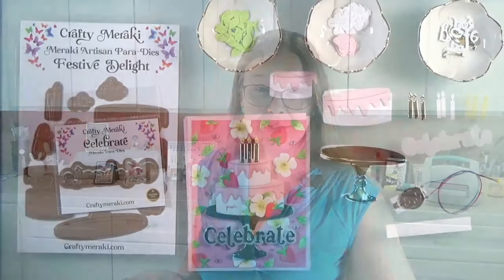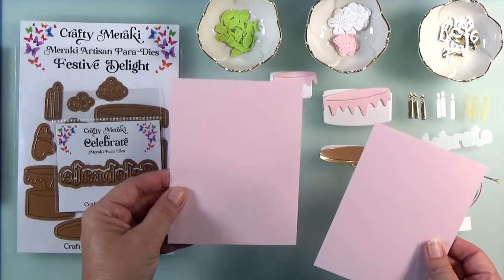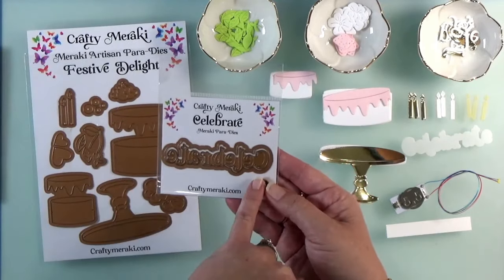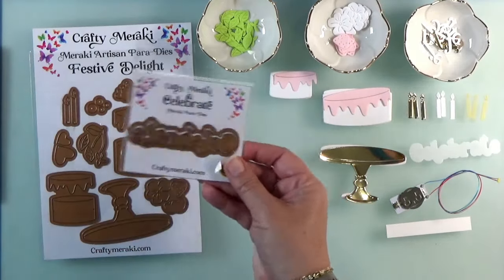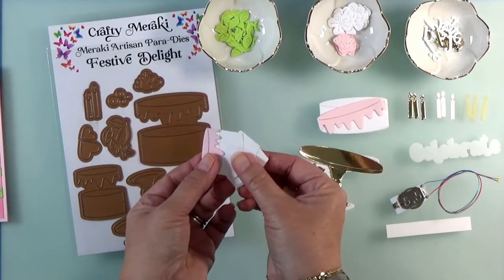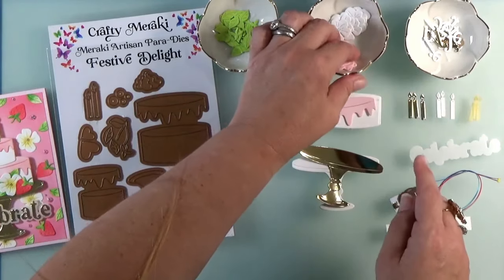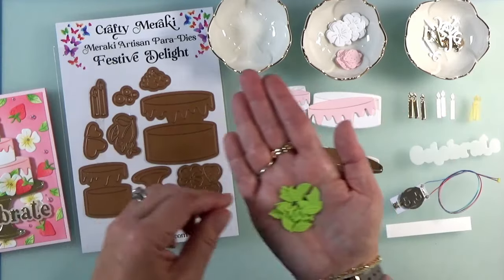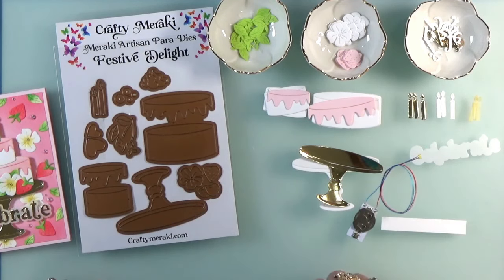Crafty Meraki Retreat - Light-up Card Homework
I hope you'll join me at the @CraftyMeraki  Card Maker Connect Virtual Retreat this weekend, July 13-14, 2024! It's free!!! I'll be teaching you how to create a beautiful strawberry cake card, and the candles on top really light up! Please prepare for class by cutting the pieces shown in this video.

If you would like to pick up the retreat kit from Crafty Meraki, here is the

If you need EZ-Lights or any light-up cardmaking supplies, you can find them